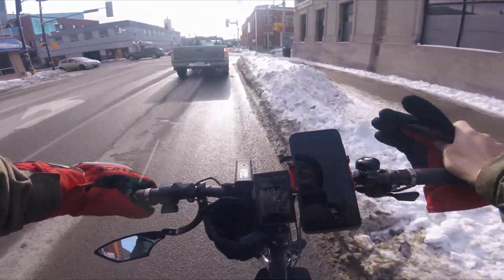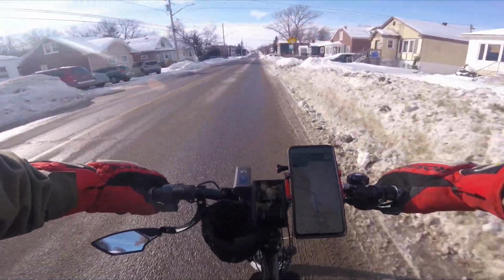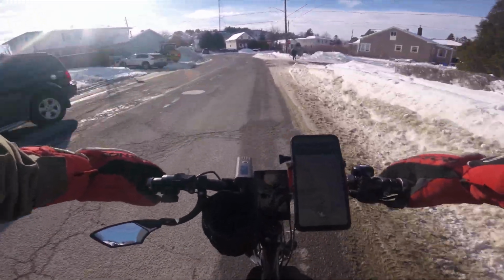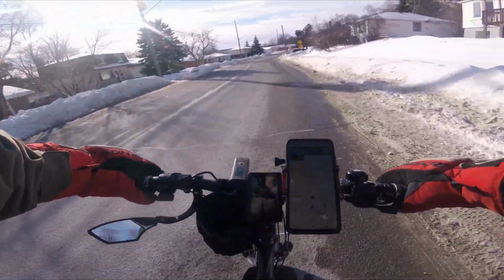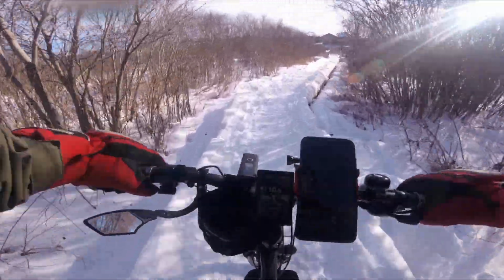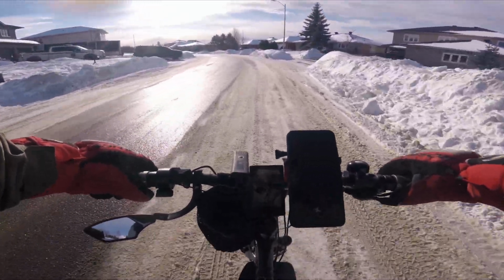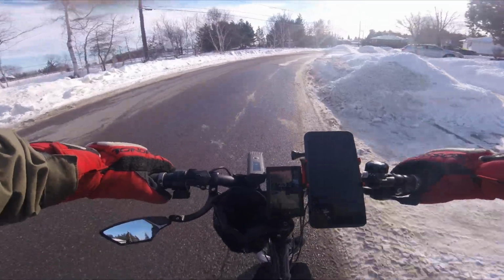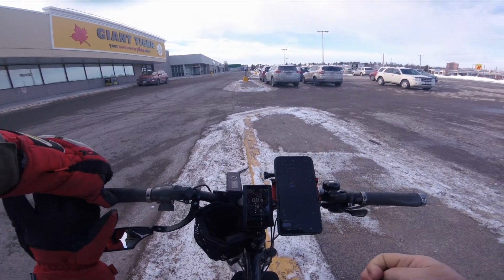E-bike Path to Four Corners Shopping Center Established (Route A Via Robson Trail)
Finally! A side street path from Downtown to the Four Corners without using side walks or 4 lane roads.

It wasn't obvious to find these streets that loosely link up together and that's why better signage is an important low cost priority so more of us can find and stick to these routes and be able to access these centers safely.

We can do better Sudbury! These trails and terrain can be a world class mountain biker destination if we only knew where they are and how to get there.

Build includes:

2003 Specialized Rockhopper Comp (Donor Bike)
BAFANG BBS02B 48V500/750W Motor 48V13A/h Battery
Electric Bicycle Motor USB Programming Cable
Gear Sensor
UGREEN USB C Adapter OTG Cable Type C Male to USB 3.0 A Female
Brooks Saddles B17 Bicycle Seat
GANOPPER Suspension Seat Post
26" Schwalbe Ice Spiker Pro Tires
LANXUANR 9 Speed Mountain Bicycle Cassette
Shimano Ultegra 9-Speed Chain
Wake Stem Riser
MTB Handlebar Black, 35mm Rise 720mm
Bike Phone Mount Adjustable Aluminum
Water Bottle Holder Bag
Mucky Nutz Fat Gut Fender

Installation Tools:

Bike Crank Extractor/Arm Remover and Bottom Bracket Remover
Cassette Lockring Tools Set, 2pcs Cassette Removal Tool
Park Tool Triple Spoke Wrench
Park Tool Tire Lever Set